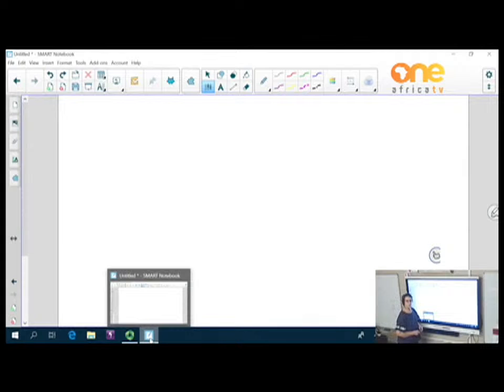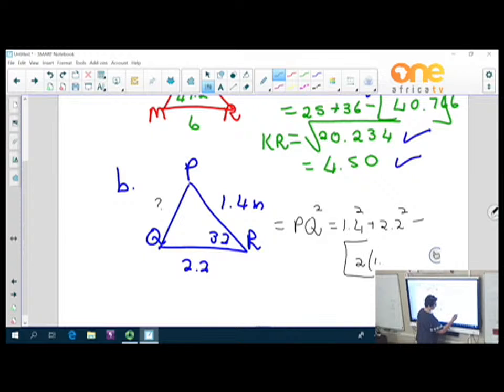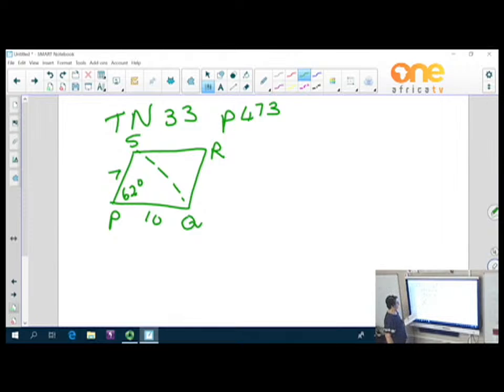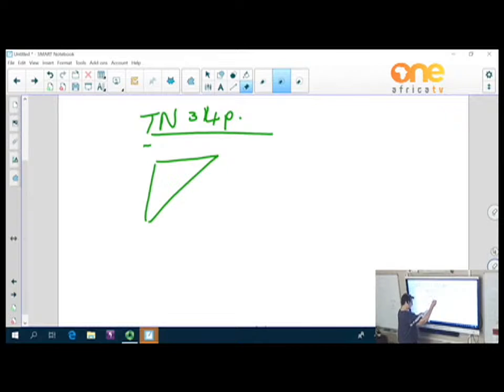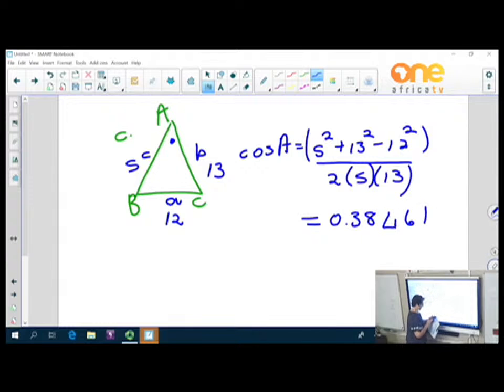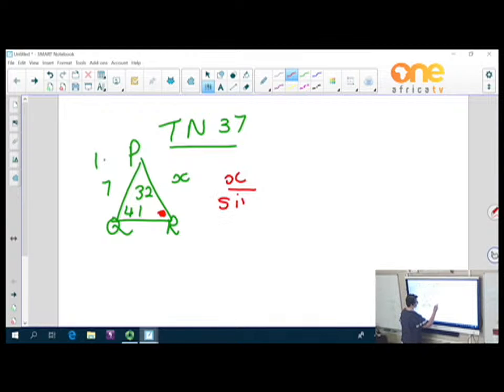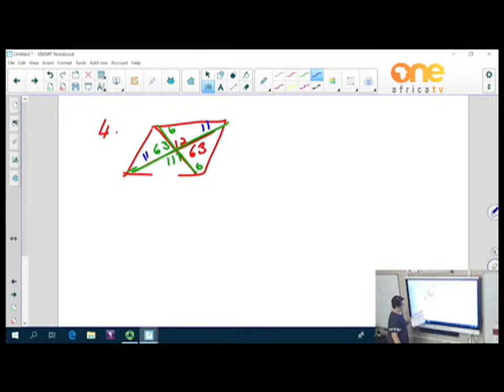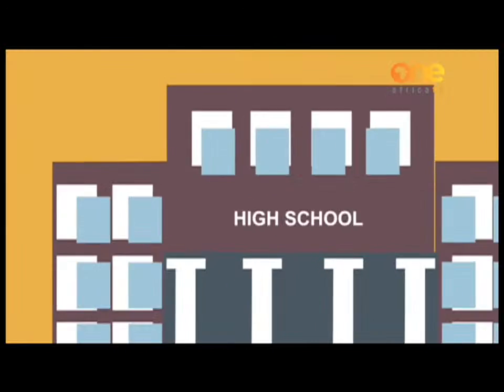LearnOnOne | Grade 10, 11 & 12 | Maths (Trigonometry 8 Cos Rule/ Trigonometry 9 Angle Cos Rule)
LearnOnOne on One Africa TV, available on DStv (284), GOtv Namibia (90), DStv Now App, tv2Africa.com/Tv2Africa App, Facebook, Youtube and Twitter. Content provided by Eduvision | Made possible by OmuhokoTrust.